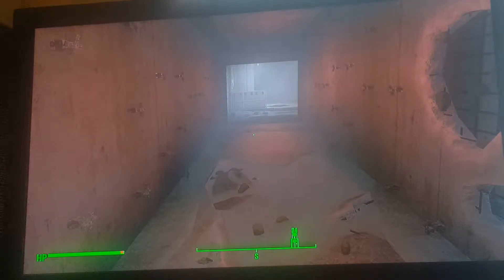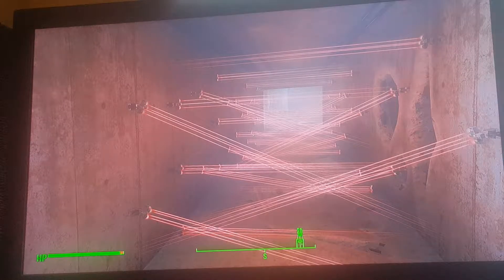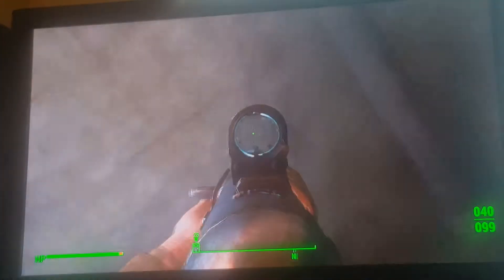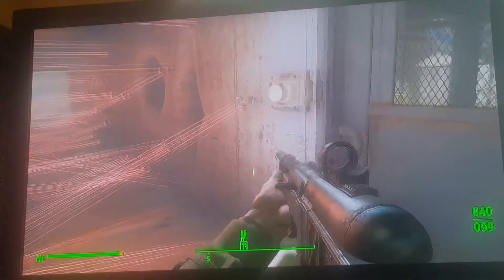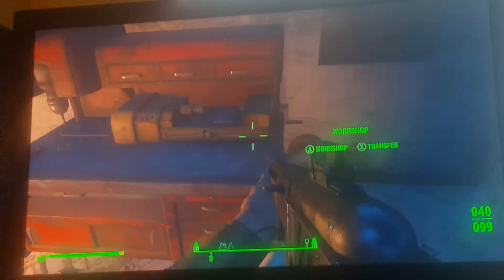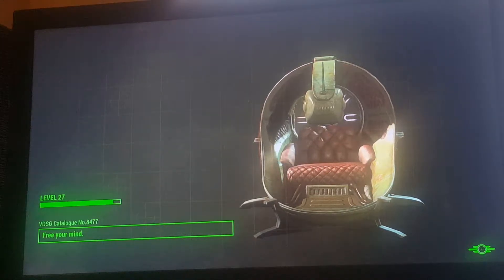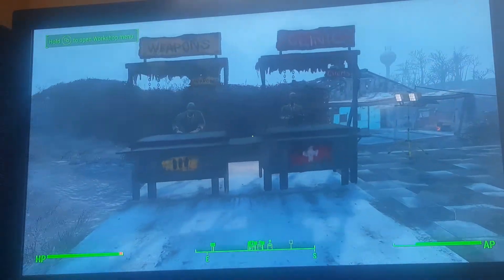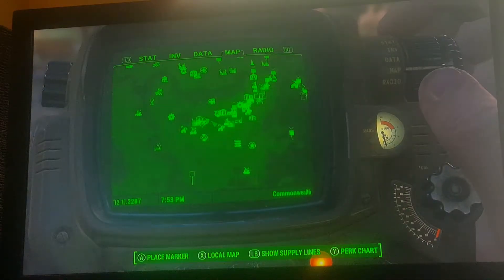Fallout 4 - Unlimited caps and resources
This is just a short video on how to get unlimited caps, steel, crystals and fiber optics.